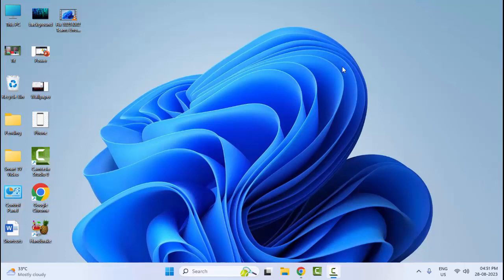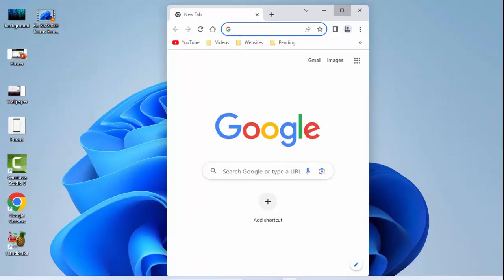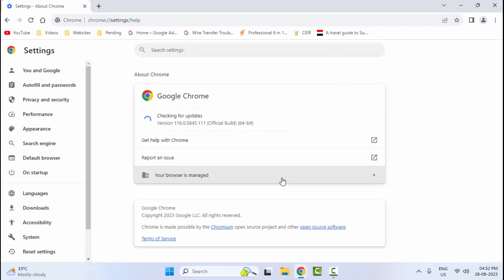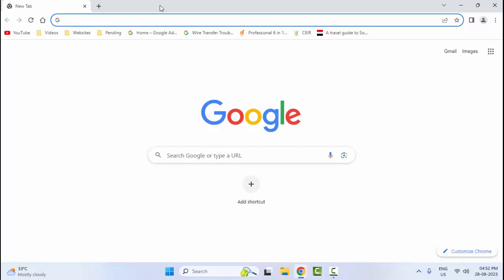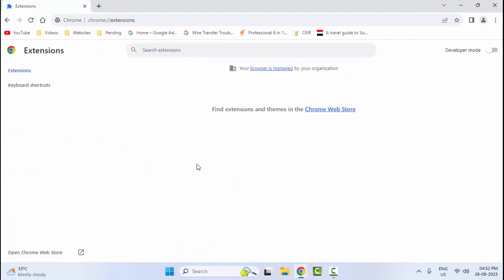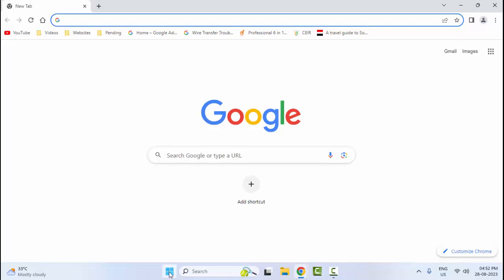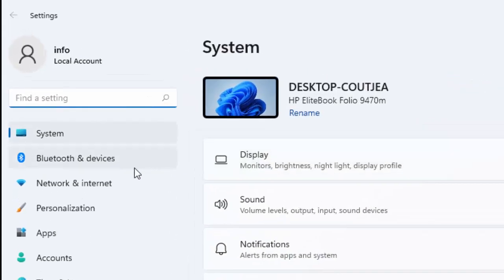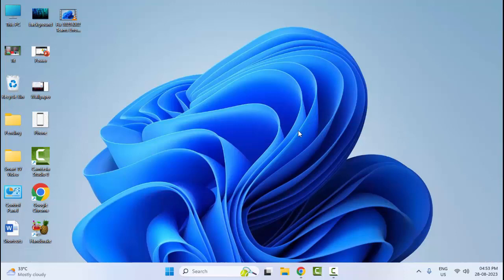Cast Option Not Showing Or Working In Chrome Fix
In This Tutorial I Will show you, Cast Option Not Showing Or Working In Chrome Fix.